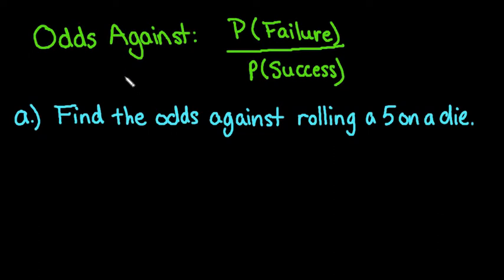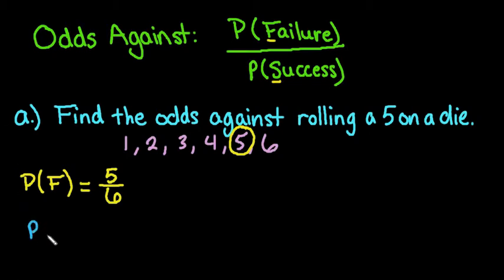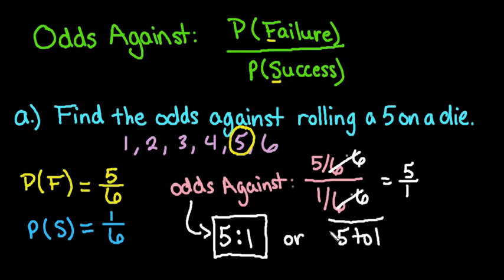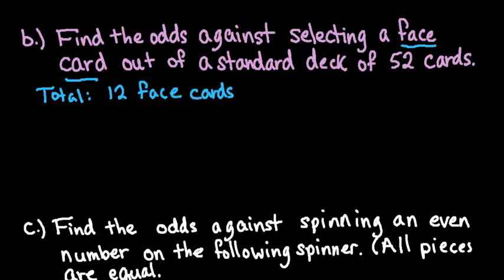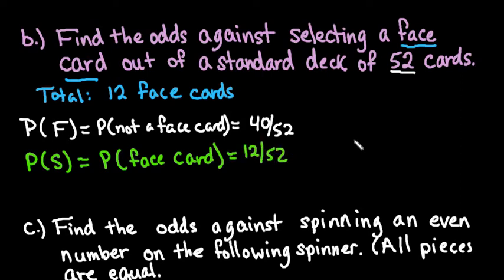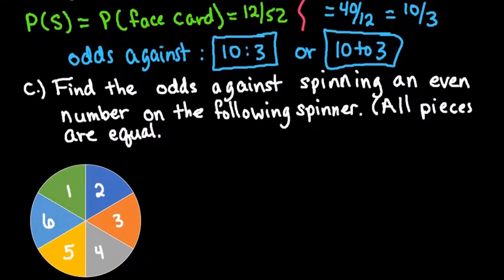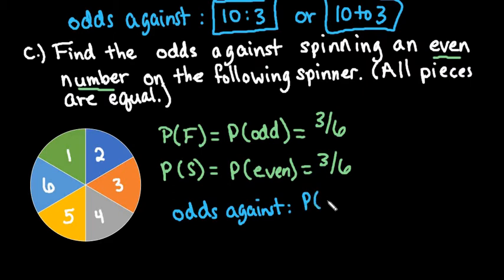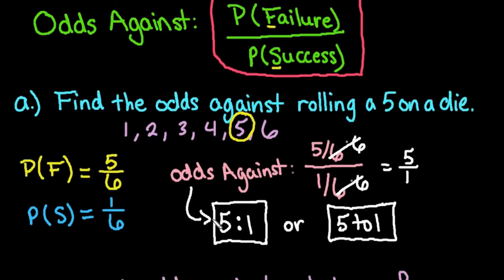Odds Against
In games of chance, the odds against winning are often listed. Learn how to calculate the odds against a certain event happening.